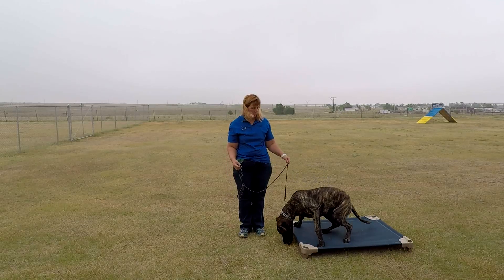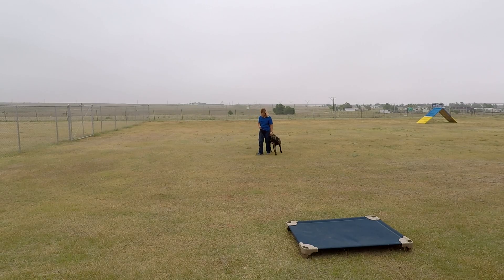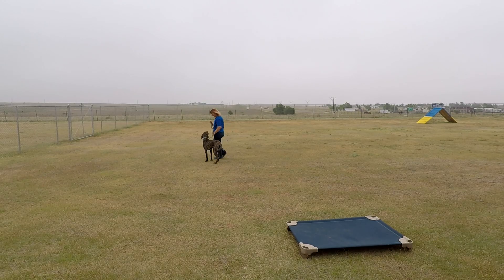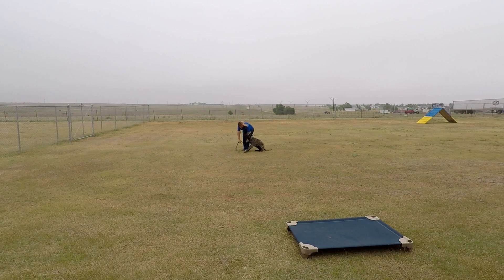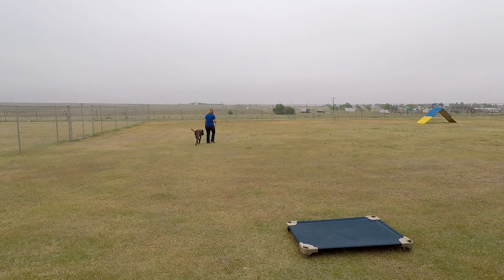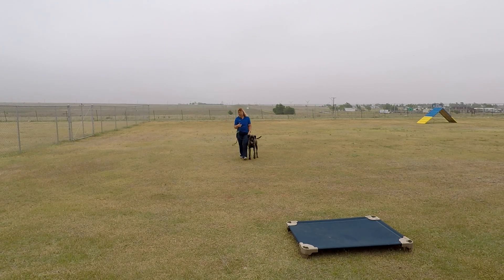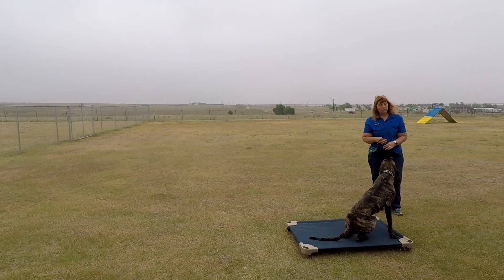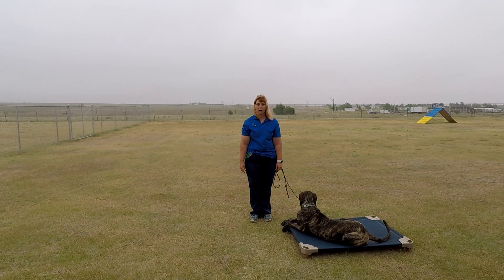Sebastian's Final Training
This big pup and has had a wonderful adventure these past two weeks.  I know he still can't always figure out his size but he is a great representation of his breed and we will be a gentle giant.  He learns and picks up things quickly and he loves to follow whatever commands you give him.